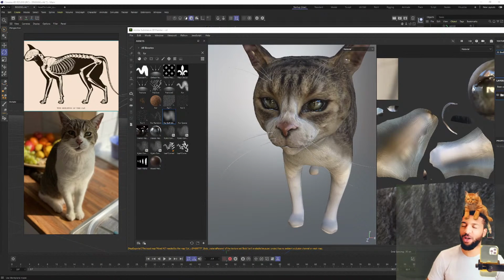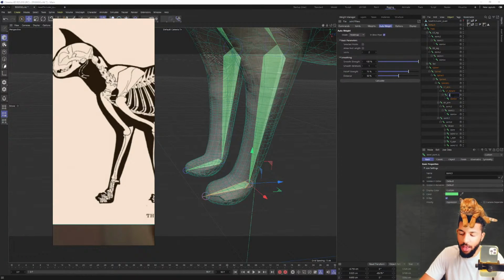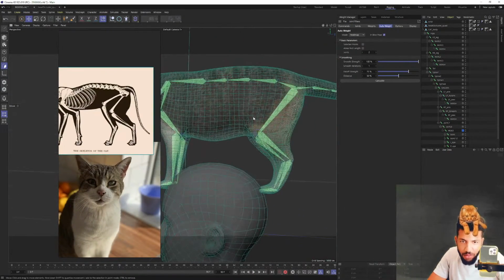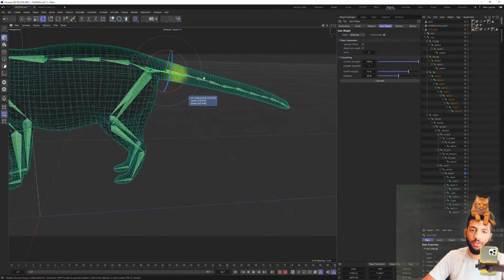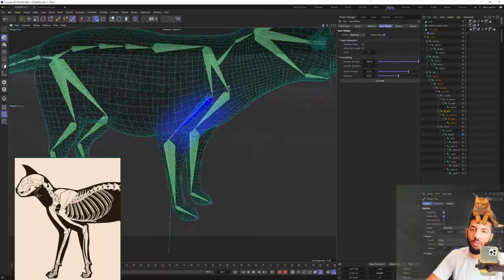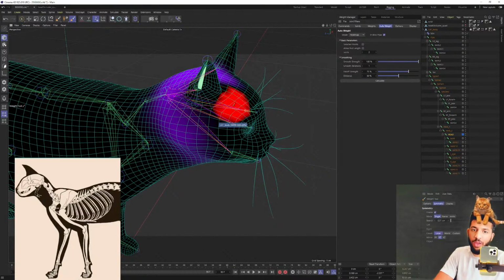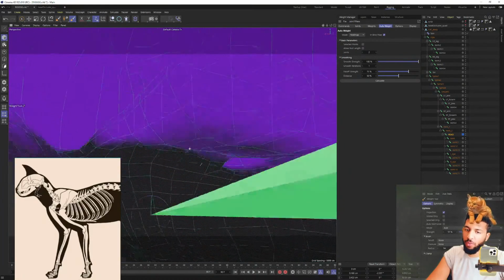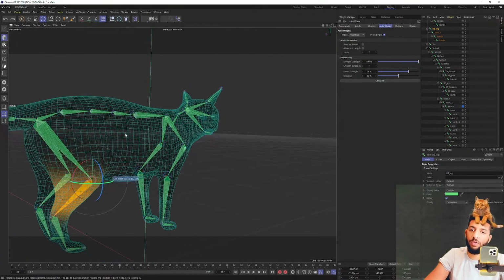Rigging A Cat with Cinema 4d r25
Using Cinema 4d, Zbrush, and Adobe Substance 3D Painter, we will make a cat on your head effect

Learning Resources

Keep your reference footage on top of any application